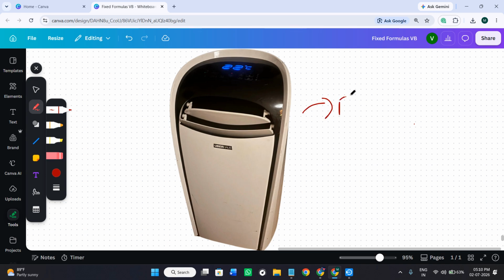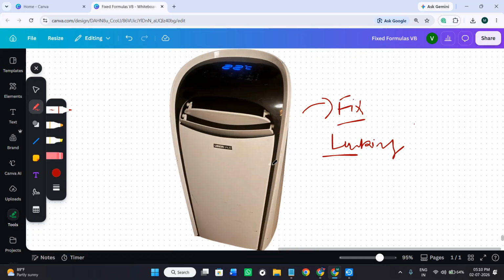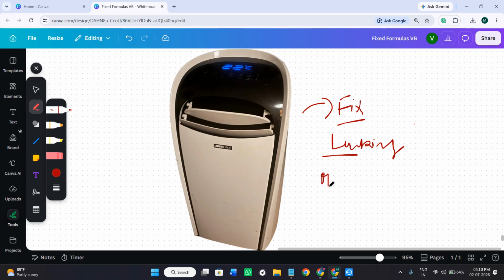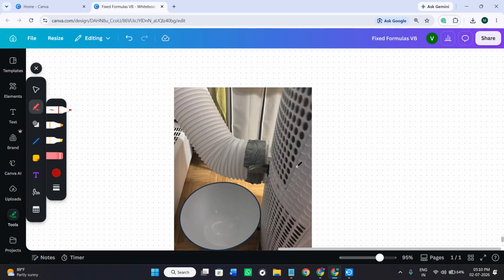How to Fix a Portable AC That Is Leaking Water 2026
Welcome to the Fixed Formulas YouTube channel! In this tutorial video, I will show you How to Fix a Portable AC That Is Leaking Water 2026